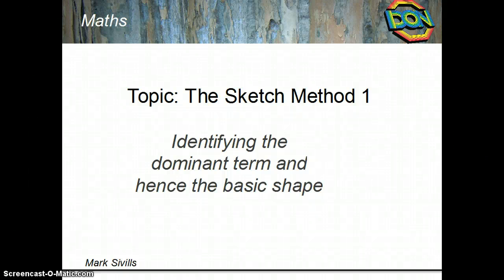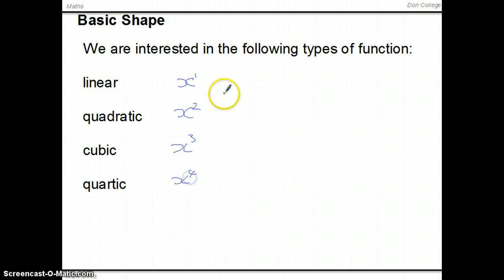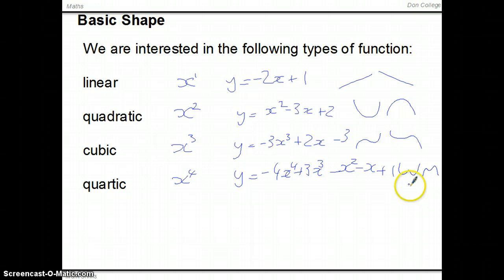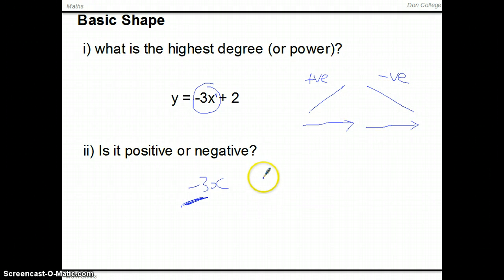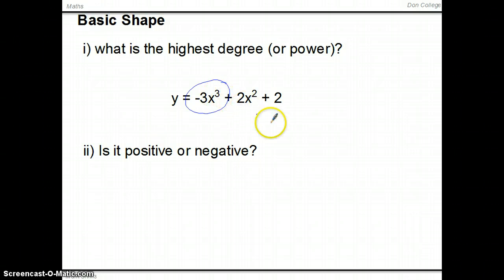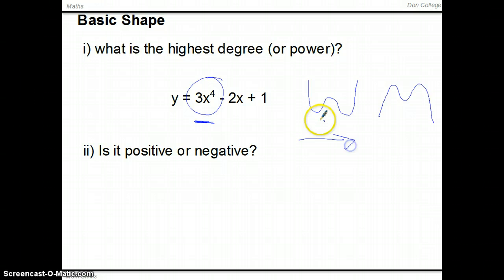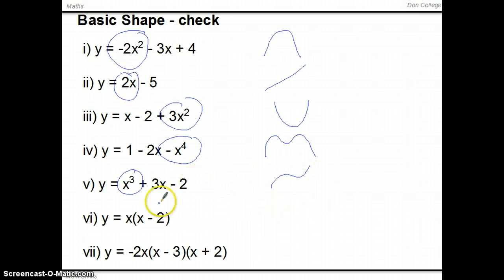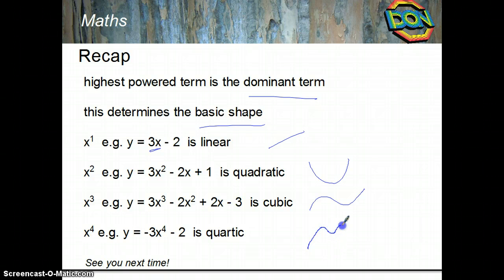Sketch Method 1 - dominant terms and shapes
How to identify the basic shape of positive and negative linear, quadratic, cubic and quartic functions